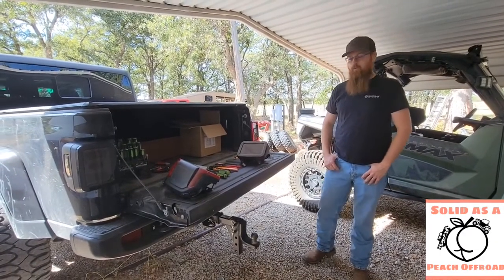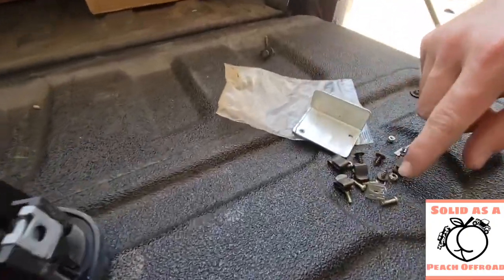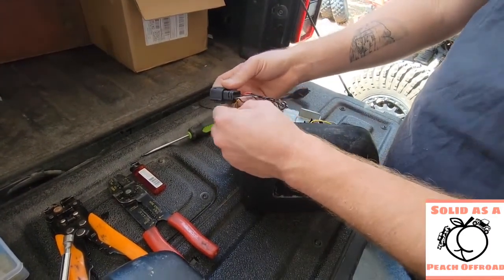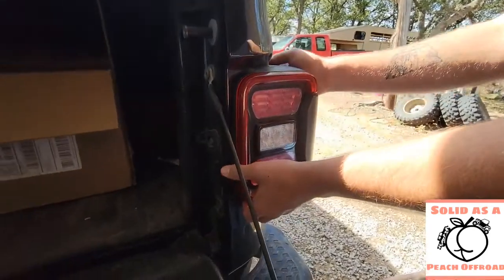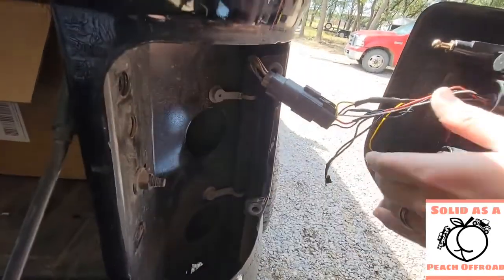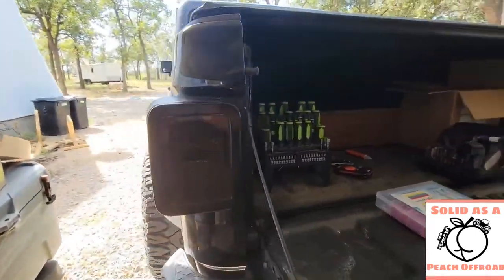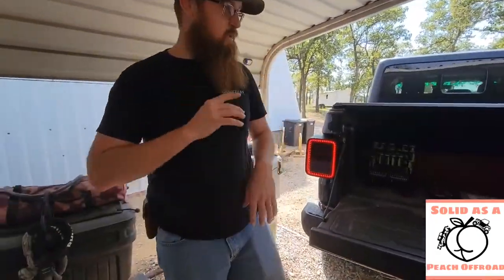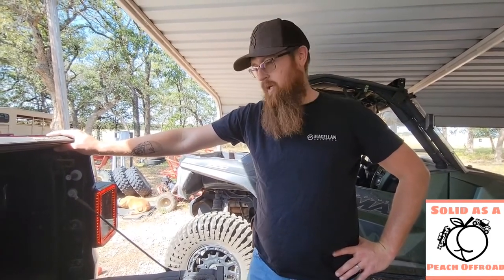19-22 Jeep Gladiator JT Multiduty LED Tail Lights Installation Video | AMOFFROAD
Upgrade your Jeep with AM Off-Road taillights today!
The tail lights add an aggressive and individualistic look to your Jeep.